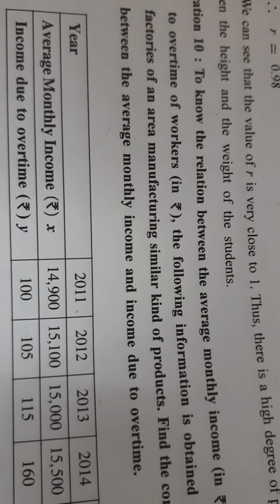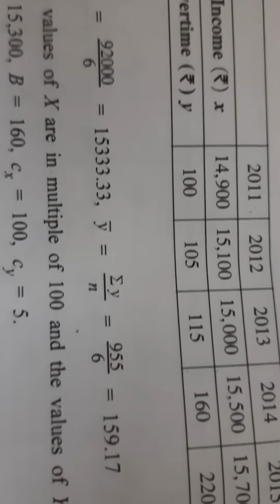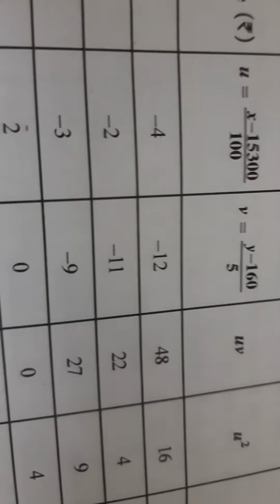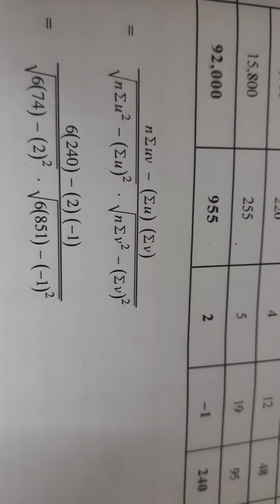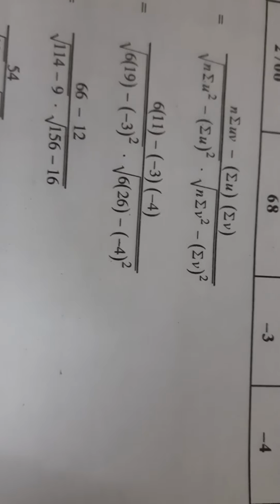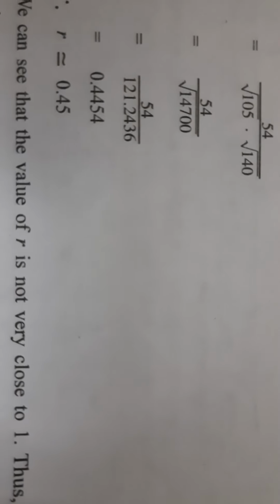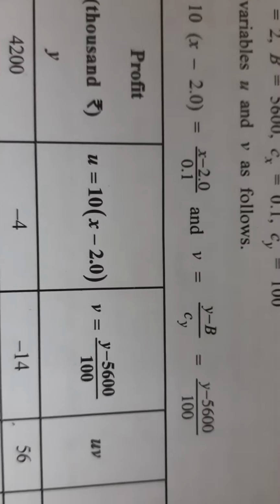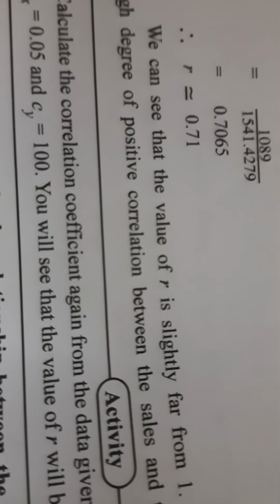Class-12 Statistics. Linear Correlation. GSEB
Short cut Method for finding out r